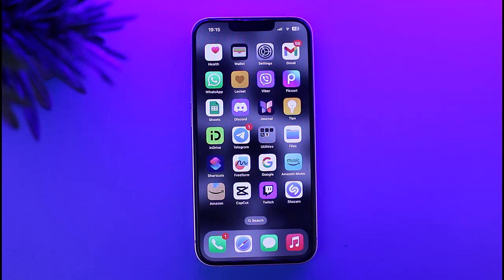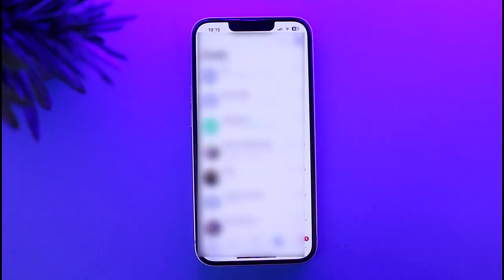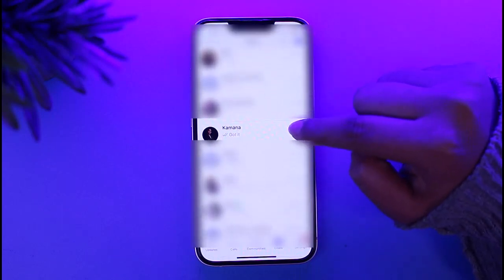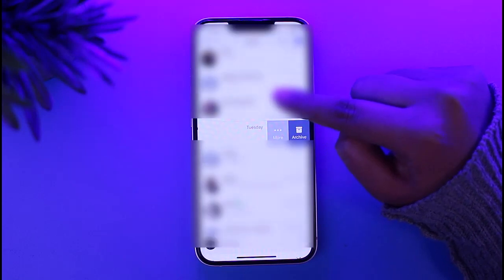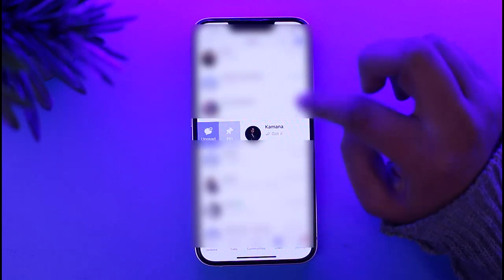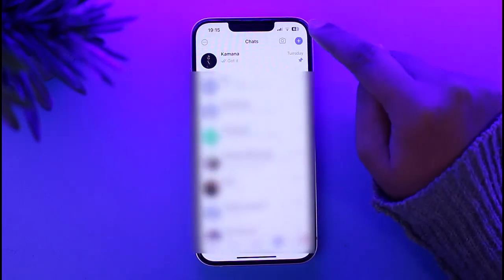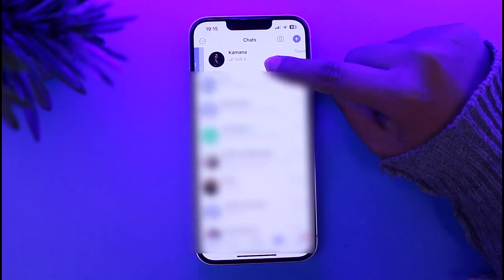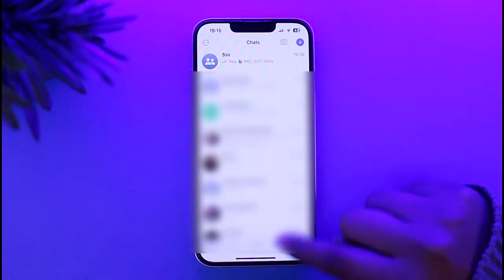How to Pin Chats in WhatsApp on iPhone !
In this tutorial, I will guide you on how you can easily pin chats in WhatsApp by following some easy steps.
0:00 Intro
0:14 Access WhatsApp
0:21 Pin chats
0:56 Conclusion